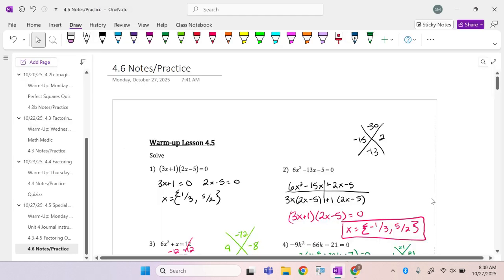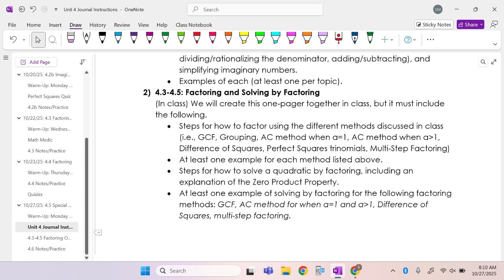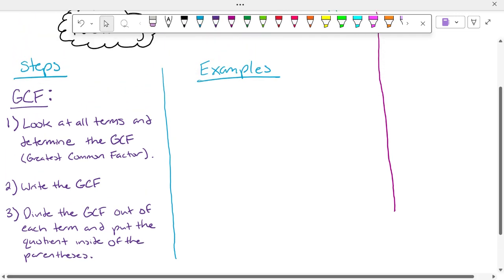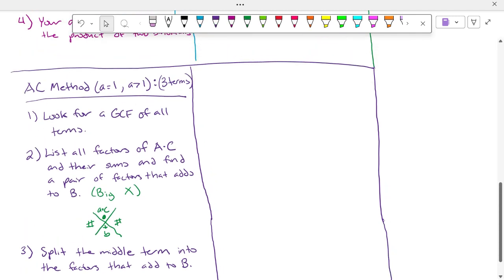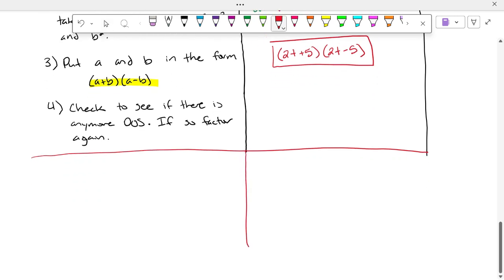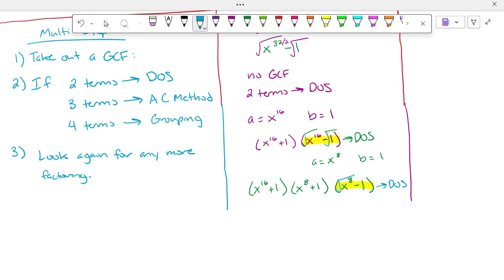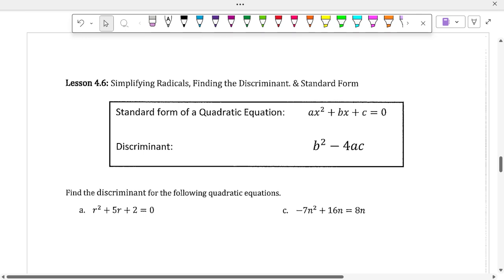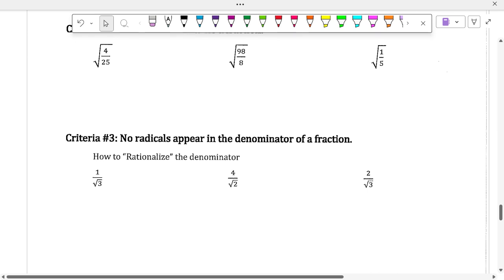Factoring One-Pager/4.6 Lesson Math 2 H F25